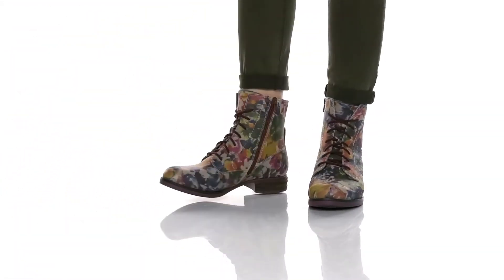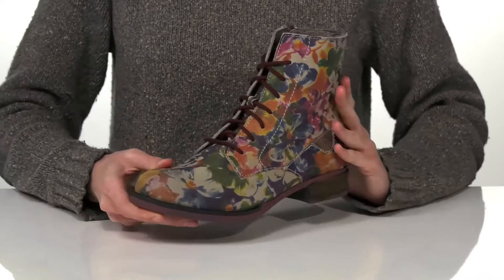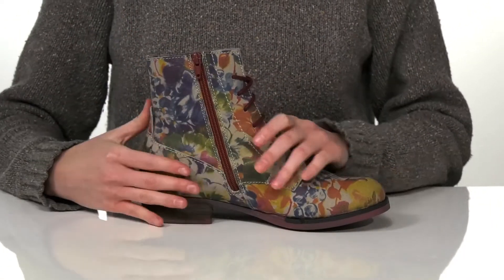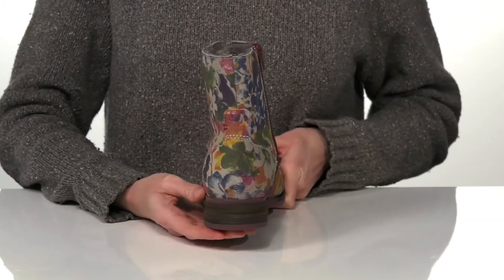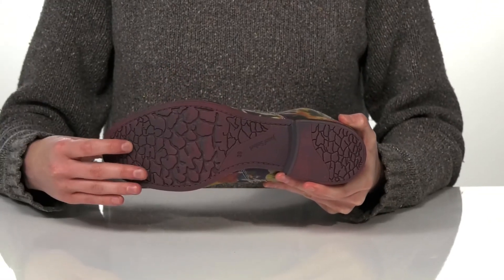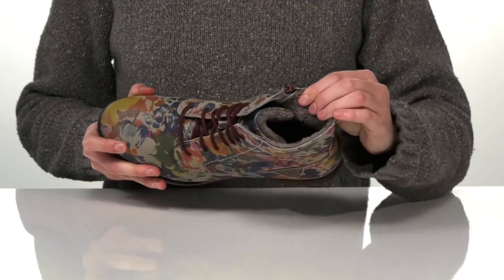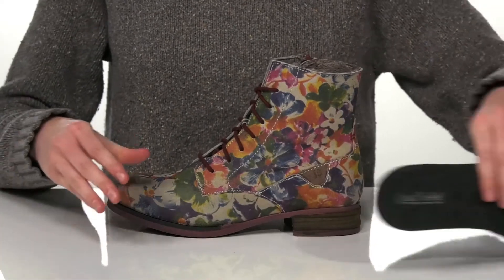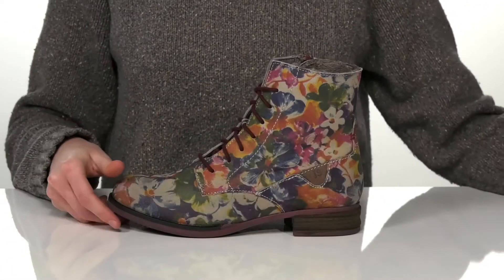Josef Seibel Sanja 01 SKU: 9435289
Leather upper.
Leather and textile lining and insole.
Synthetic outsole.
Imported.